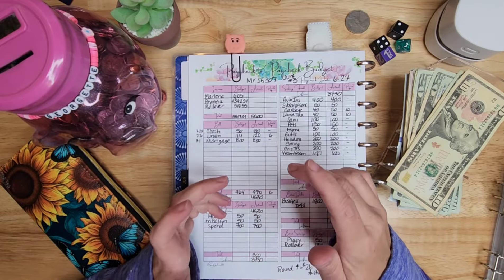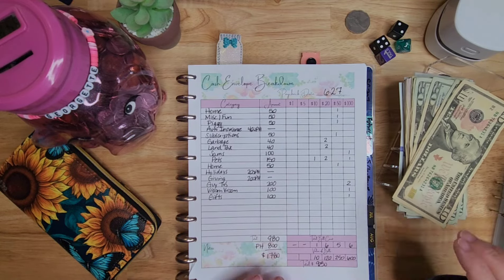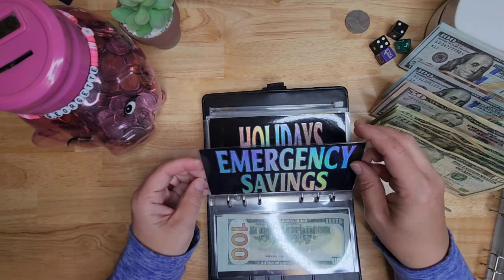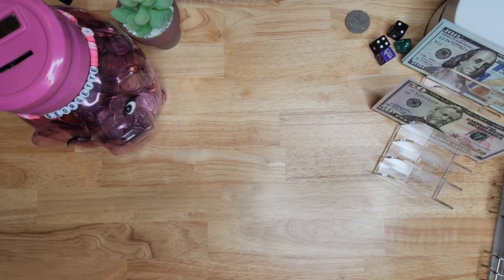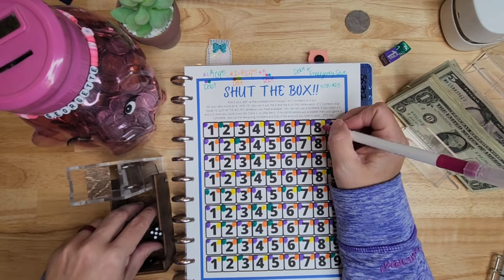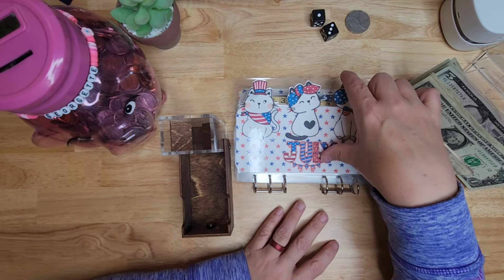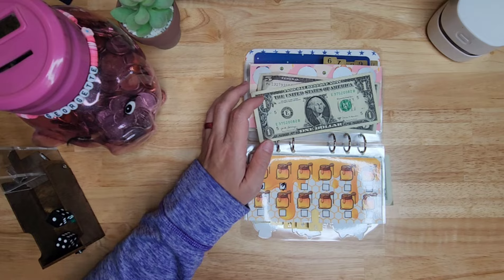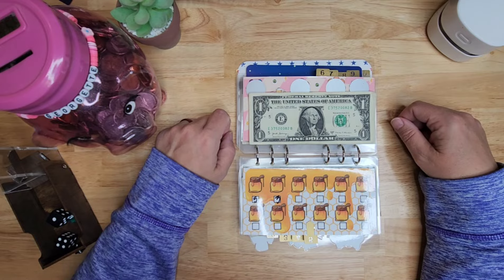Husband and Wife Seperate Budgets • Budget with Me • Savings Challenges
Budget with Me as I work with my husband's budget.  We stuff some cash and savings challenges!

Numbered Paper Clips
(I may receive commission if you purchase from the Amazon links in this description)

Want to purchase something from my Etsy store? Please use this link to save me Etsy fees

ALL MY SAVINGS CHALLENGES:

July Binder-  @JanellRaeBudgets
 9.    @lizandless
 10. @champagnescorner

Christmas Cuties Binder -  @CraftCoBudgets

Snowflake Christmas Binder -  @JanellRaeBudgets
1. Puppy Snowflakes -Rami  @budgetpaparazzi
2. OCD Christmas -Dani  @CraftCoBudgets
3. Penguins -Tracy  @GoldenGirlBudgets
4.
5. Snowman- Janell  @JanellRaeBudgets
6. Mystery Savings- Kim  @StarBudgets
7.
8. Merry Christmas- Yazmine @OfficialBudgets
9. Fred Jr.- Shannon   @307designstudio
10. Holiday Cheer -Champagne  @ChampagnesCorner
11. Double Sided Christmas- Judy @savewithjudy
12. Gingerbread Cutouts- Wren  @MischiefManagedBudgets

Red Savings Challenge Binder
ALL BUX-   @reinventingrene  @reinventingrene

Blue Glitter "Full Size" Savings Challenge Binder
The Life of a Pig *
Pop It! *
Life is a Beach *
Shut the Box-   @reinventingrene
2024-   @TheALMOSTOrganizedOwl

*= Use the link above for my Etsy store to find these products

Our 3 year debt update in April 2023 was $210,786.75
Our 4 year debt update in April 2023 was $201,986.79
NOTES:
* In 2023 and 2024, we incurred more debt and paid a large portion of that debt off, so our debt paid numbers are actually higher than what they appear.
* The above numbers include our mortgage.

FILMING STUFF:
Filming Overhead Camera Arm

💌S N A I L  M A I L:
SnowGardener307 aka Marlene

S H O P S   &  R E F E R R A L S:
• My Etsy
• 307DesignStudio Etsy